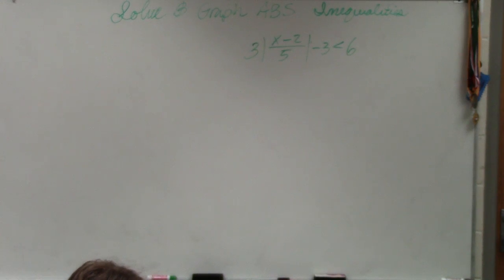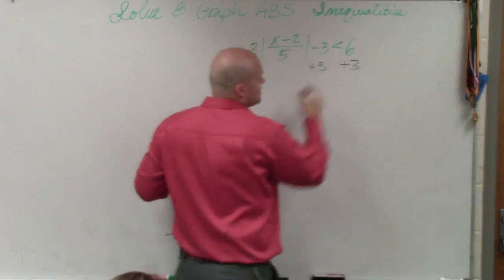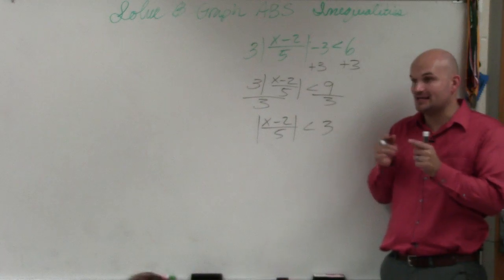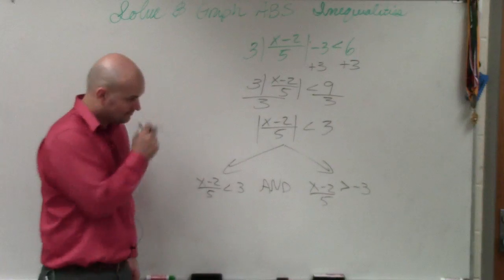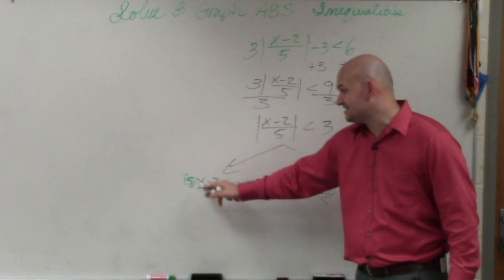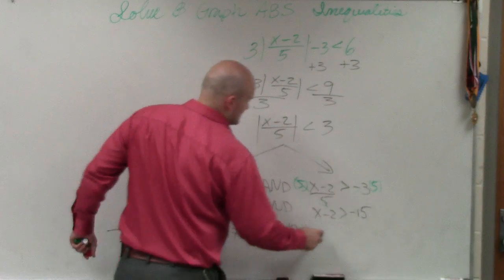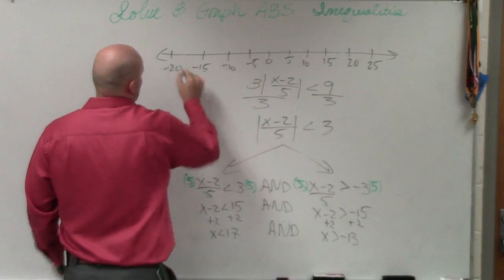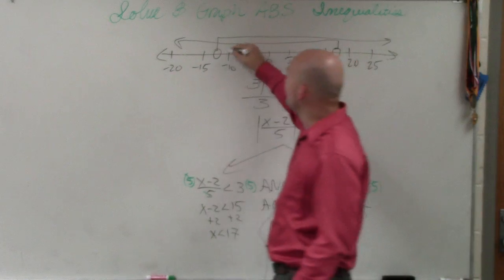Learning to solve and graph an absolute value inequality with a rational quantity